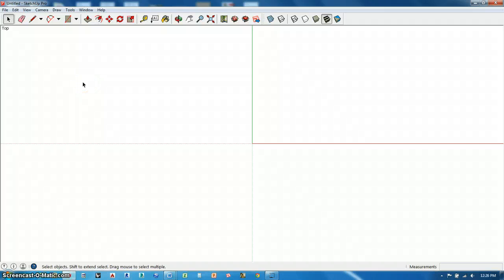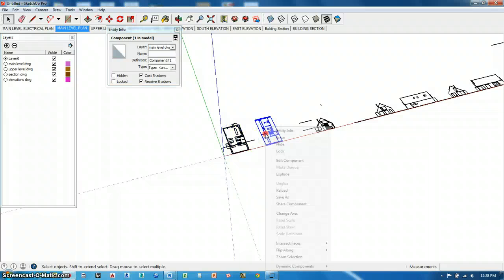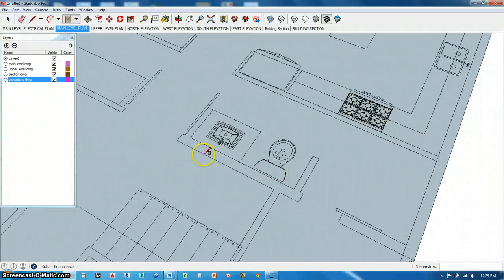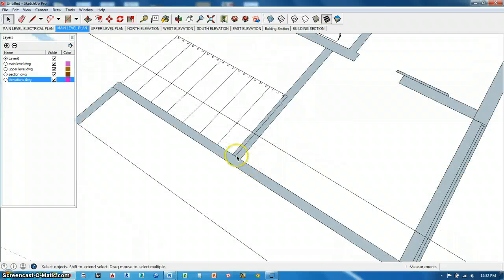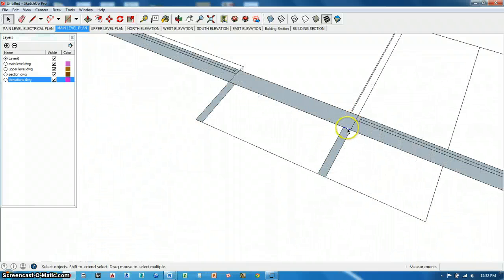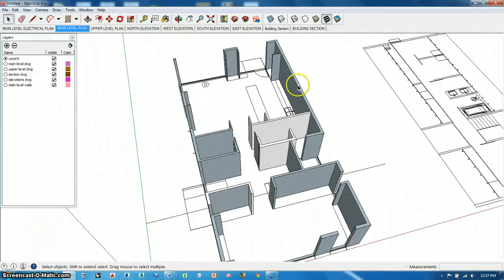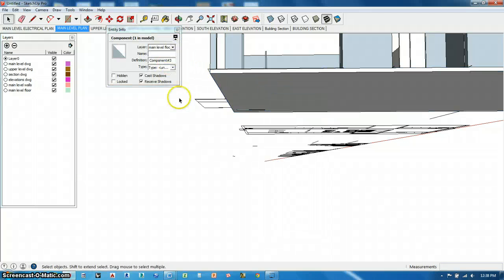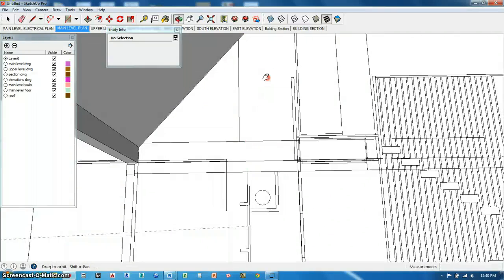Sketchup Part 1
Part 1 - Modeling